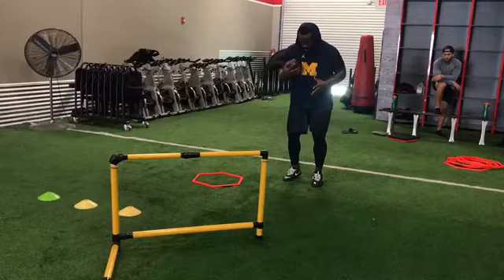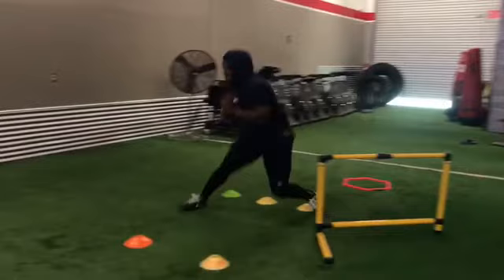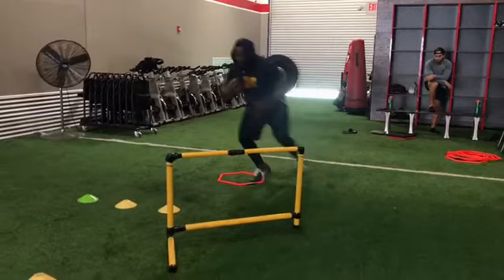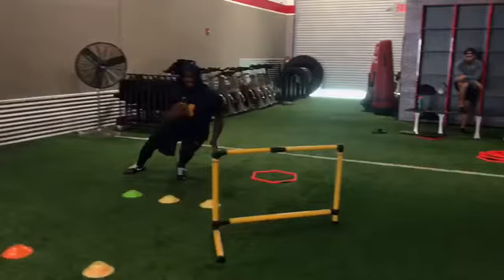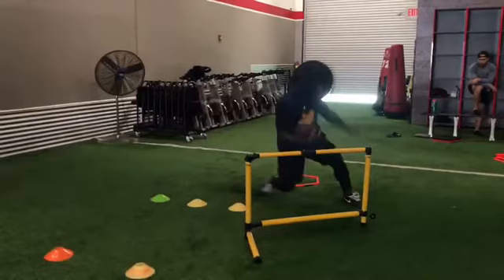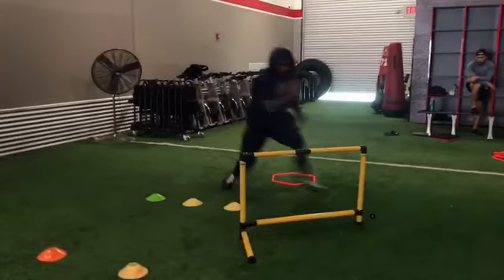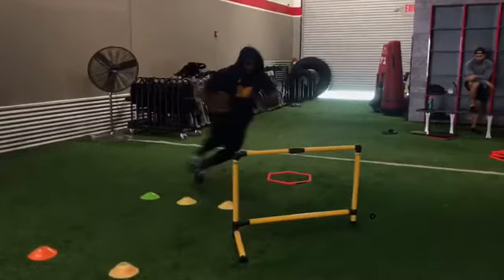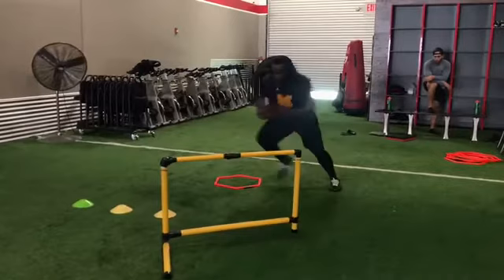Game-Day Preparation: Why Your Heel Should Never Touch The Ground (While Running In Traffic)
Quick Coaching Tip Video:

I shot this video about a week back. In this demo I’m going over some corrections for the RB to correct to make him move more efficiently. As a RB your heel should never touch the ground. PERIOD! The more time your foot spends in the ground the bigger the chance of you getting tackled. Outside of doing foot activation drills, RB must work on keeping the foot in a Plantar Flexion position. If you cannot keep your foot in a plantar flexion position when making a cut you are in deep trouble. Remember "Slow Feet Don't Eat"...

Corrections:
1. Never Show Your Chest
2. Don’t Let Your Heels Crash (Heels Never Hit The Ground)
3. Run With Lower Center Of Gravity
4. When Making A Cut Up Field You Must See A Big Difference In Speed (Acceleration)